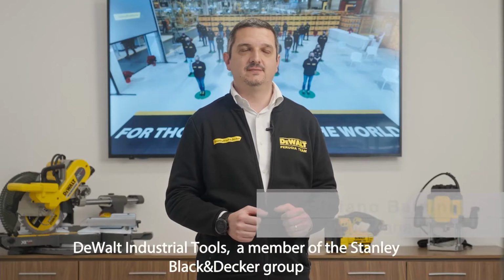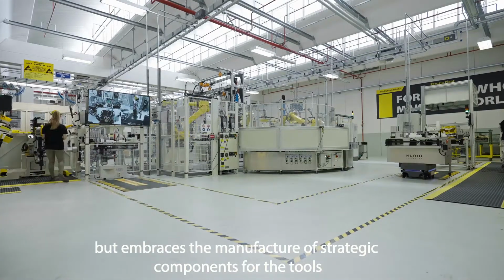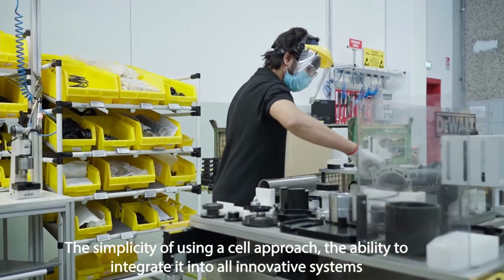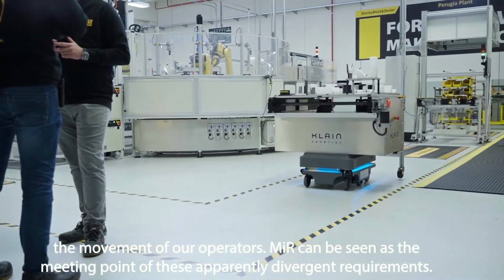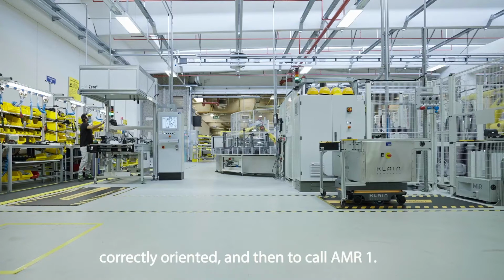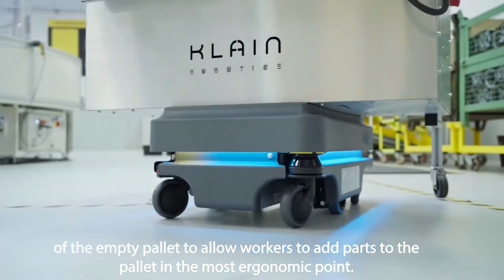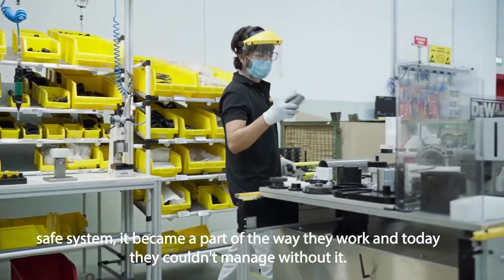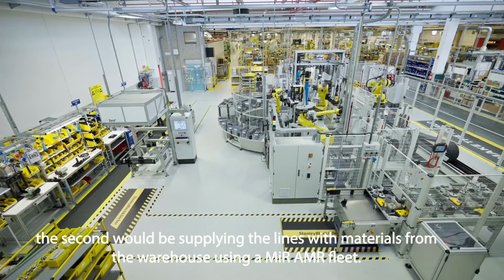DEWALT Stanley Black Decker tự động hóa quy trình sản xuất với 2 MiR200 // NCI x MiR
DEWALT Stanley Black & Decker in Perugia implemented two MiR200 autonomous mobile robots to transform the line into a true assembly cell, complete with mobile workstations.